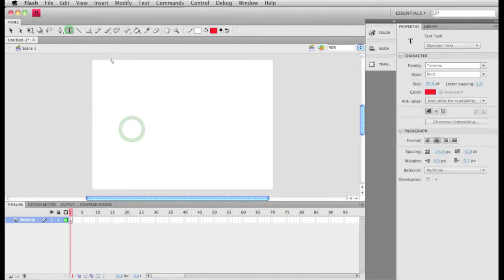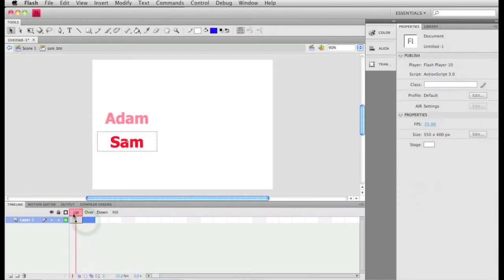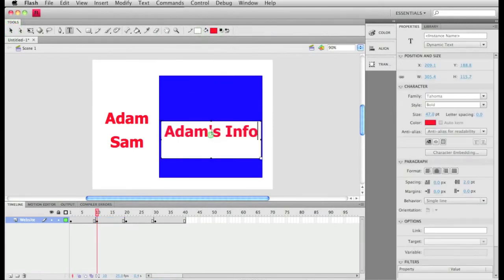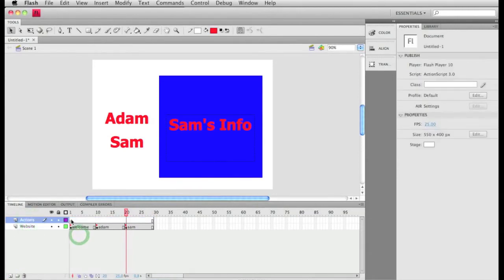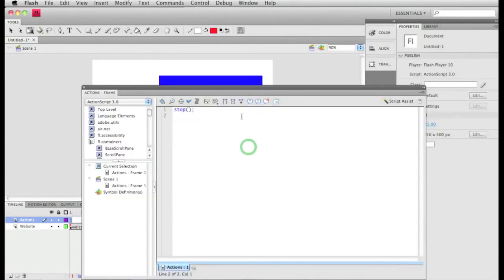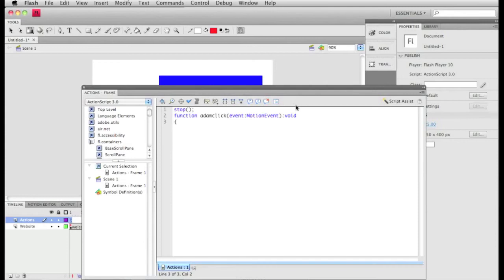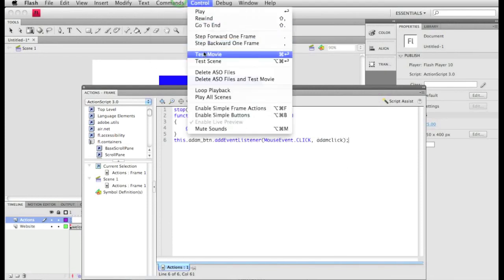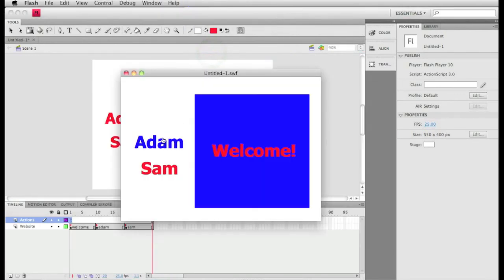AS-Designs Flash Tutorial - Action Script Interactivity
Tutorial using Adobe Flash CS4
This tutorial goes over how to create mouse interactivity with ActionScript 3.0.

Created for MC441 at Southern Illinois University SIUE

~Adam Sassatelli